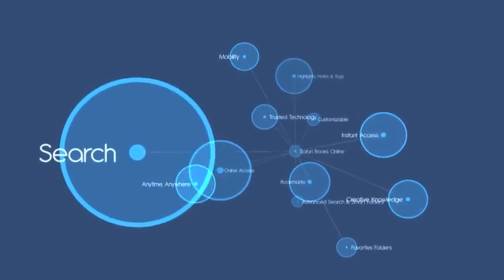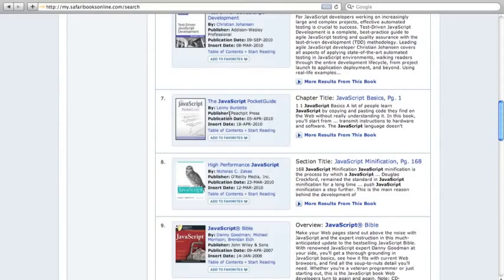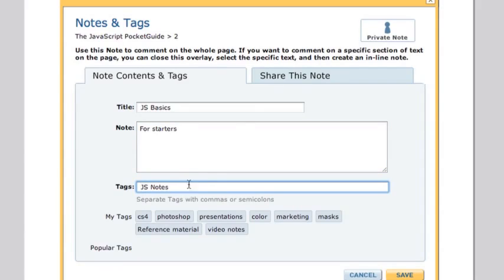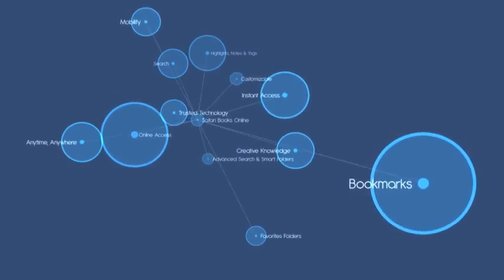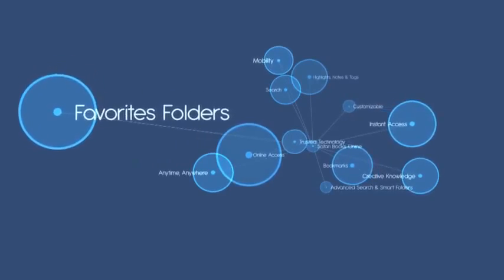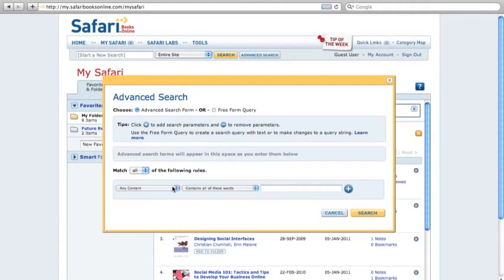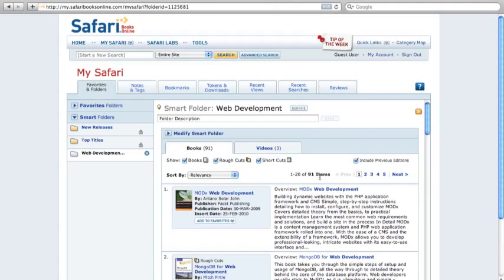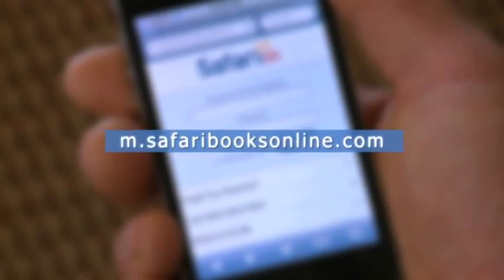المكتبة الرقمية السعودية - دليل استخدام Safari Books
شرح استخدام موقع Safari Books
Quick Demo of Safari Books